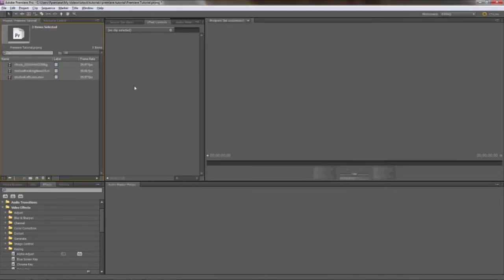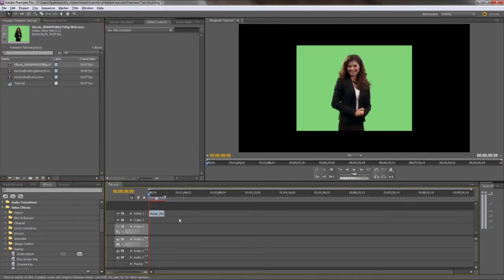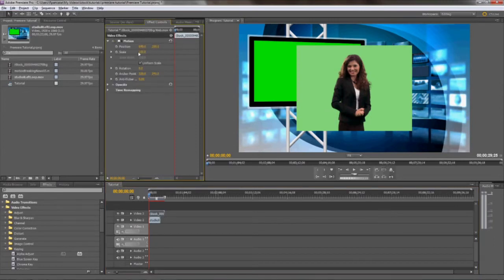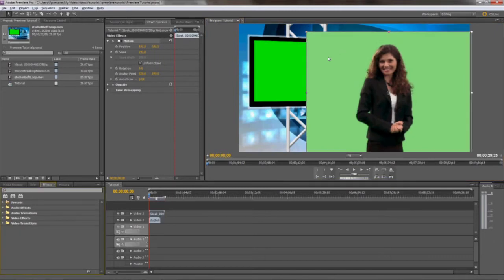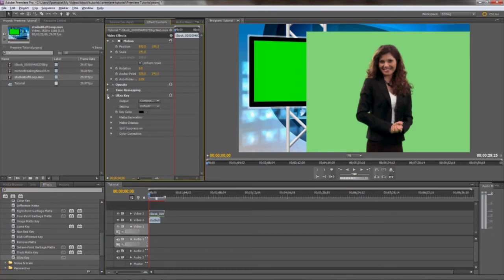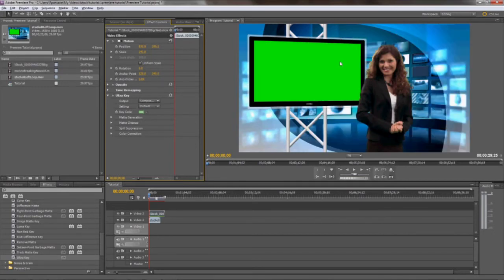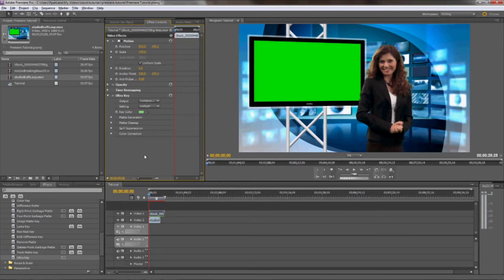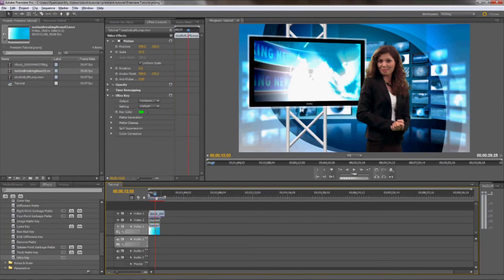Adobe Premiere CS5 Green Screen Chroma Key Tutorial